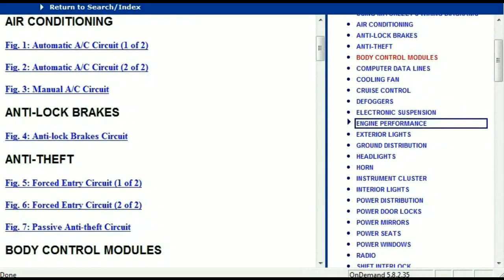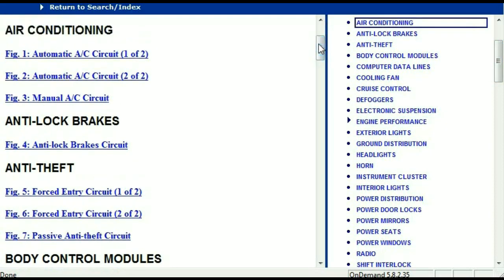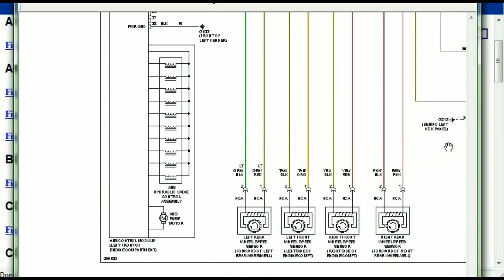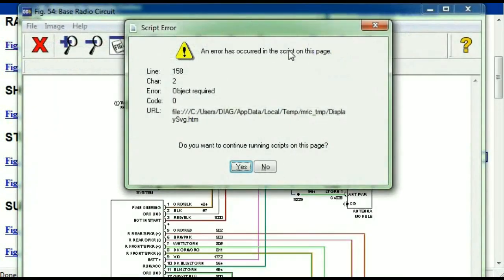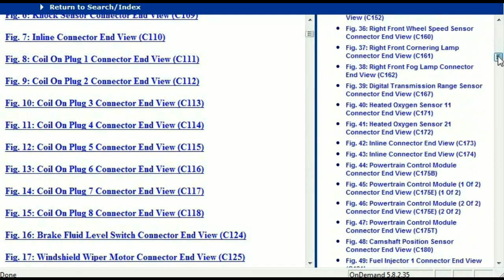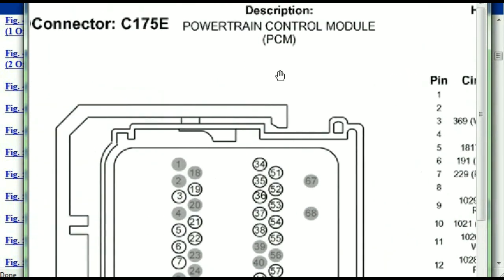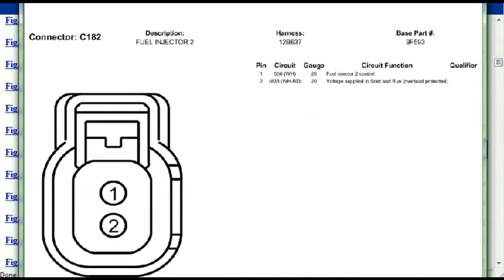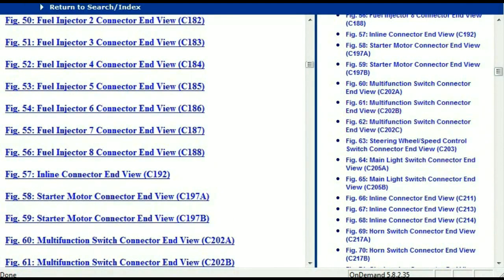Acura Legend Wiring Diagrams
This video demonstrates the Acura Legend Complete Wiring Diagrams and details of the wiring harness.